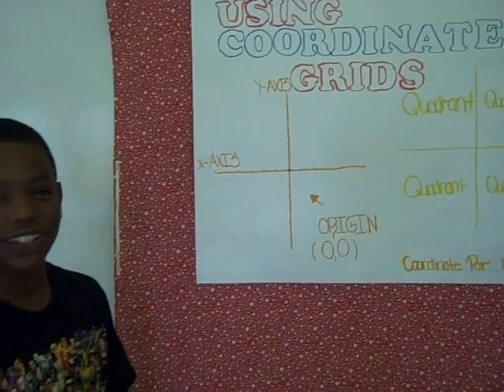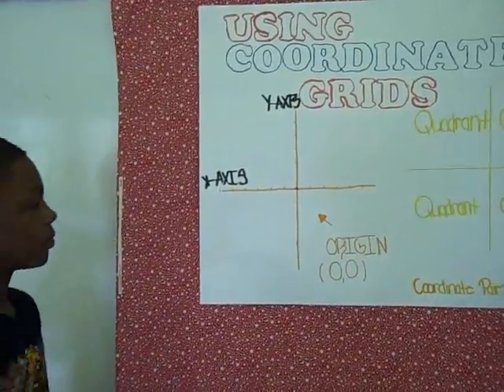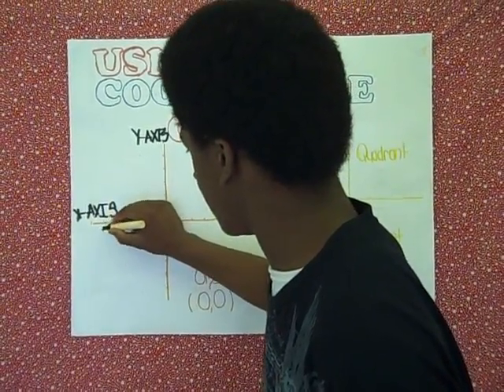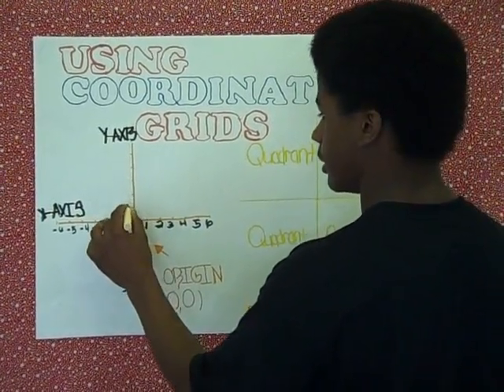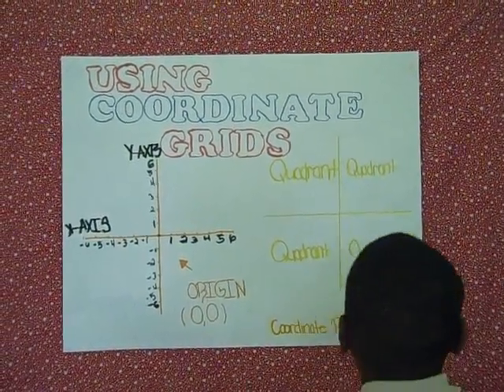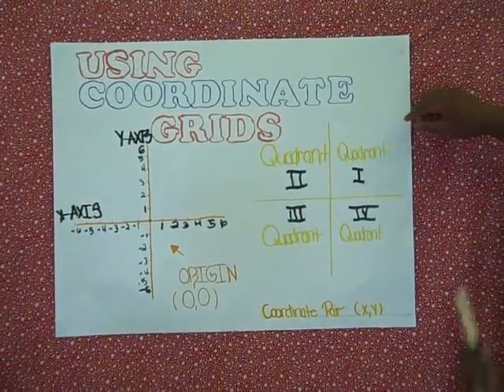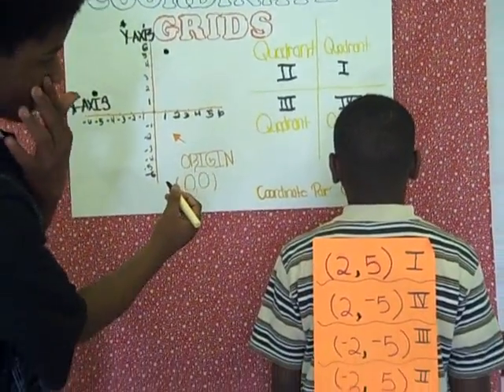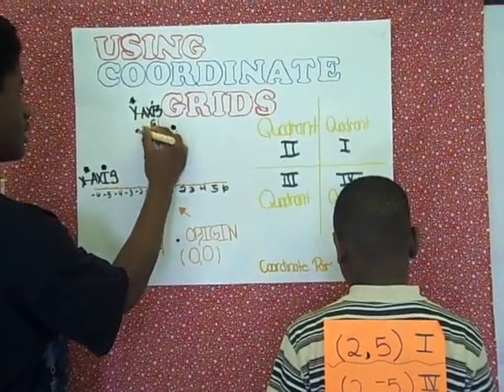Math Short 2010: How to Use Coordinate Grids (SWECC Grade 6)